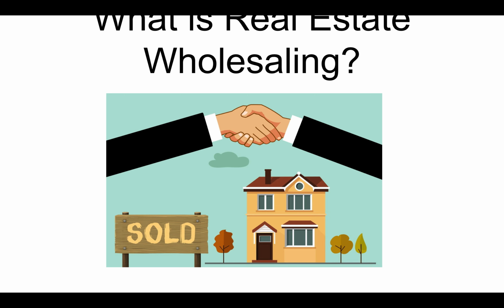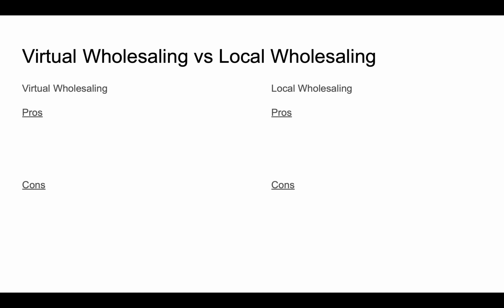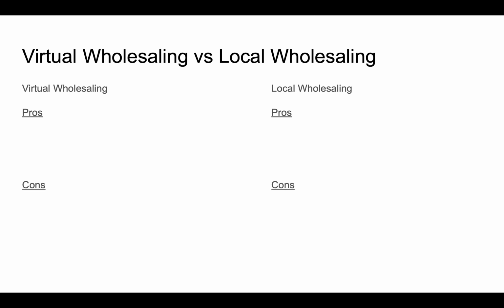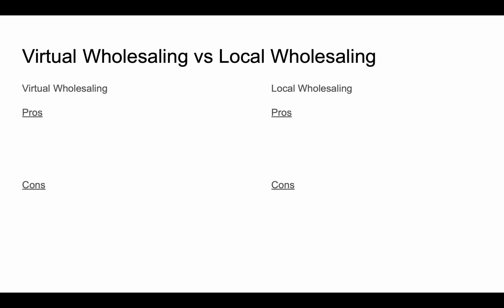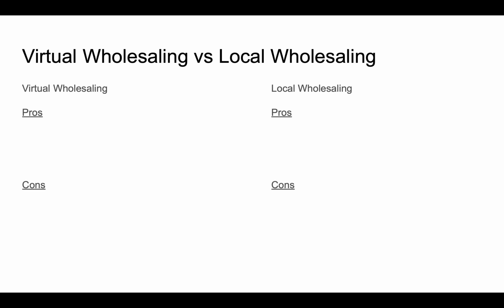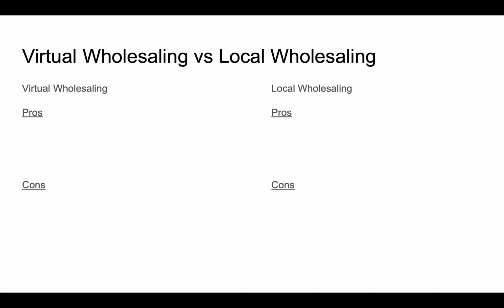Lesson 1 -What is Wholesaling Virtual vs Local